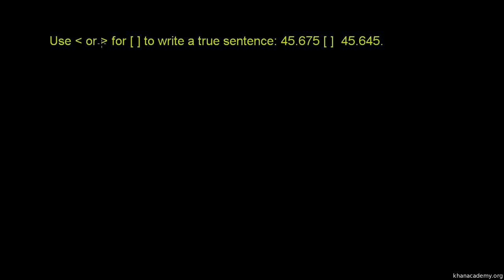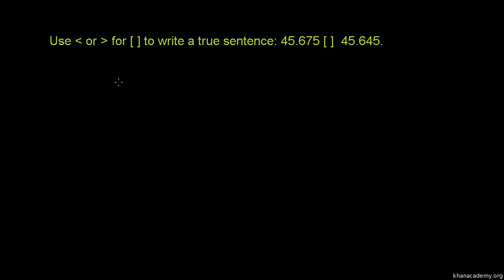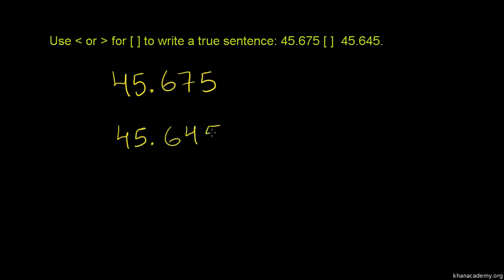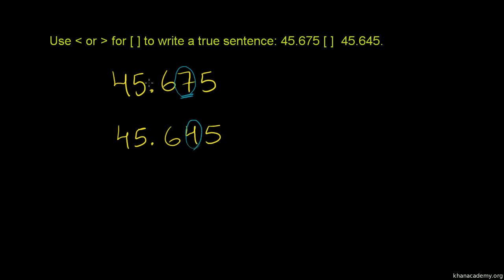Decimals Lesson 6: Comparing decimals (part 2)